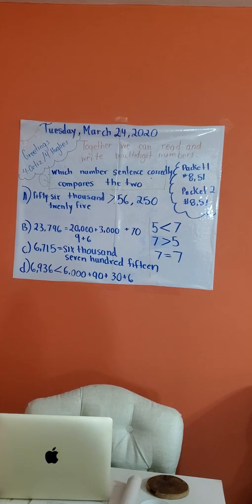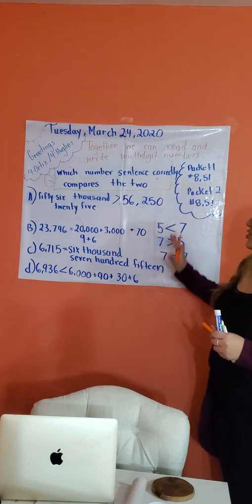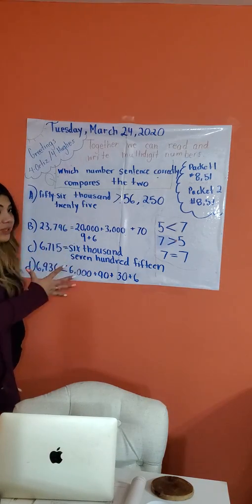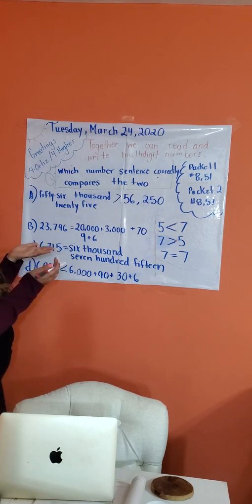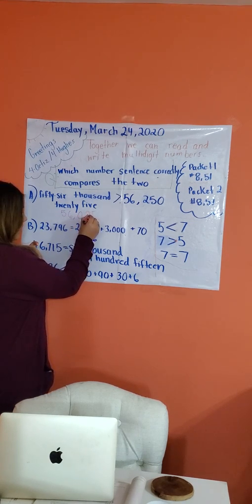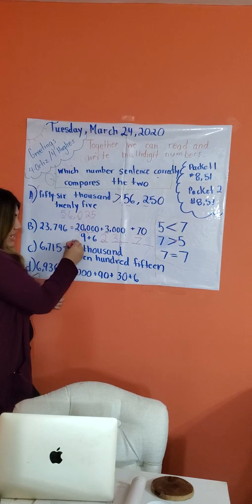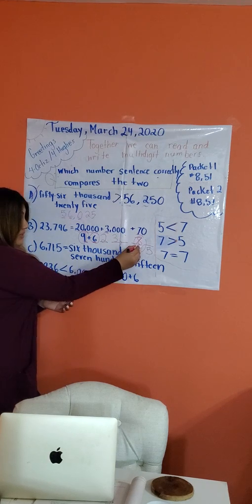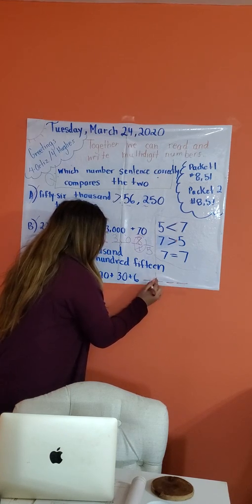03_24_20 Part II